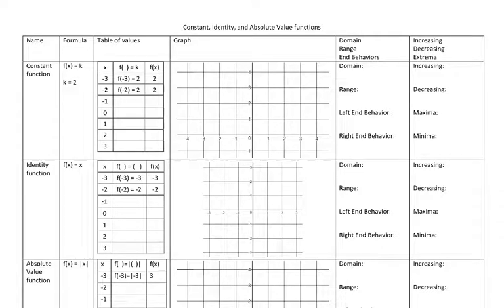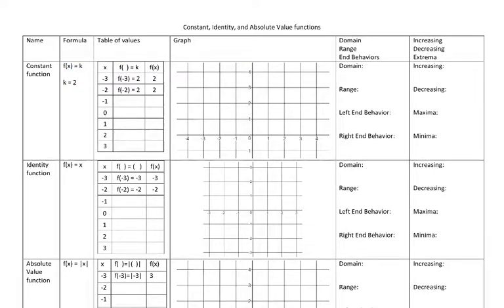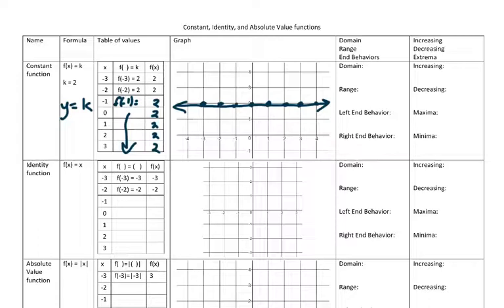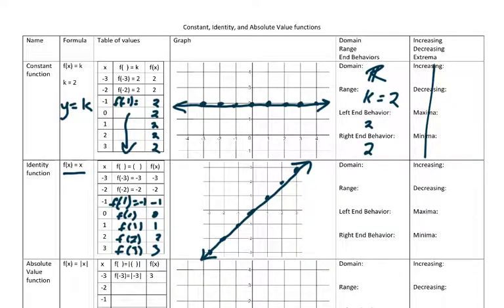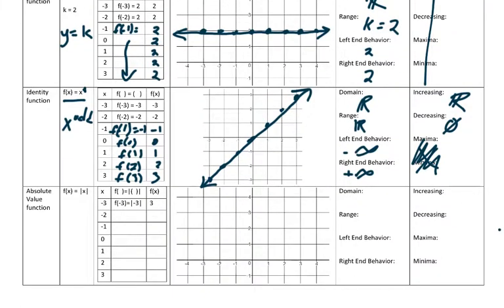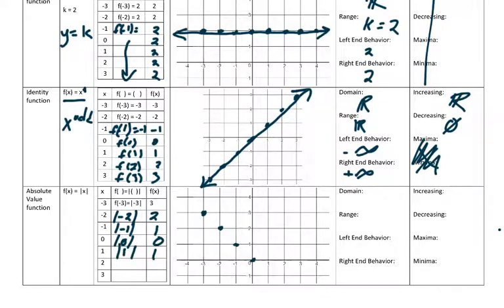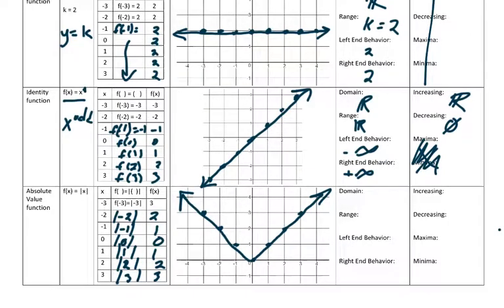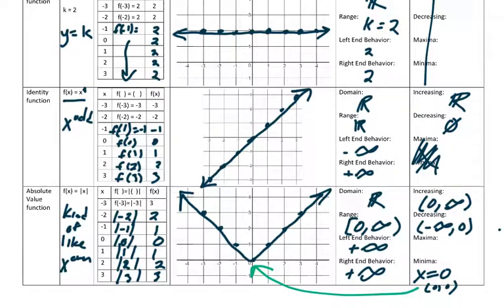Constant, Identity, and Absolute Value Functions